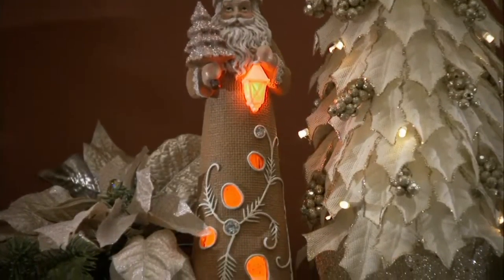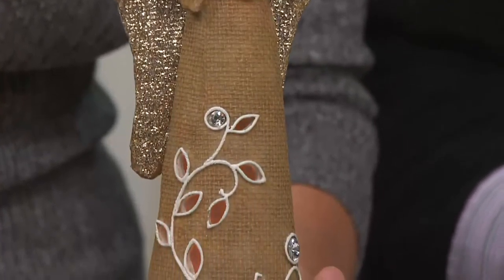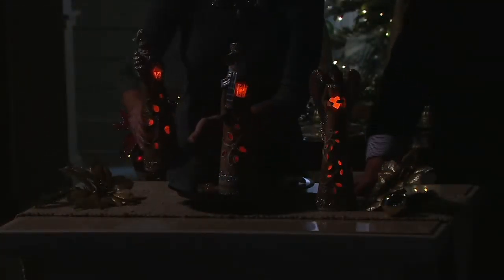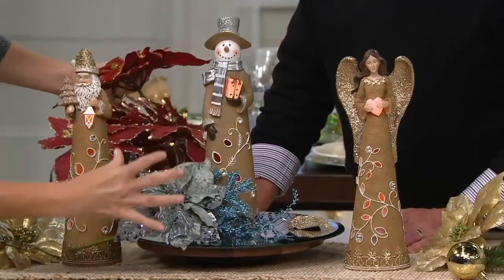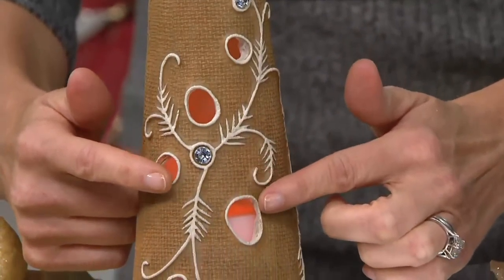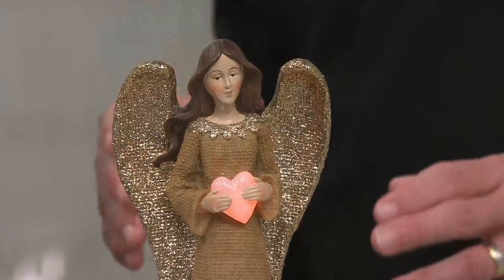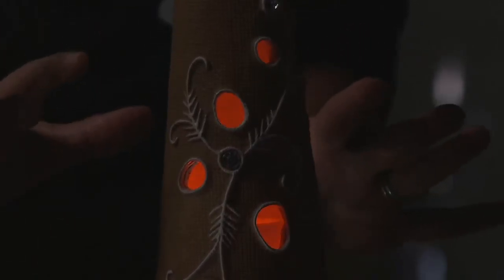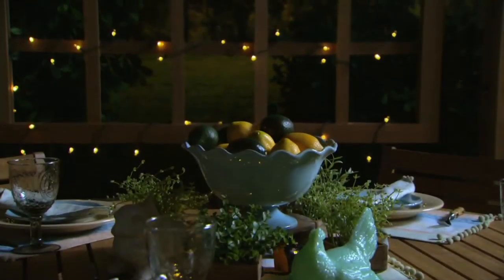Illuminated 14" Burlap Character Luminary by HomeReflections on QVC